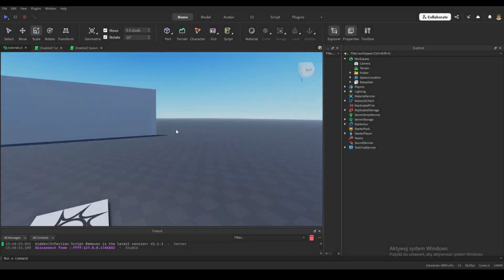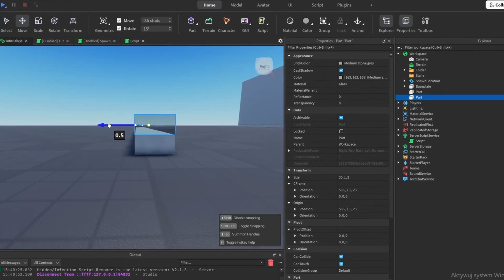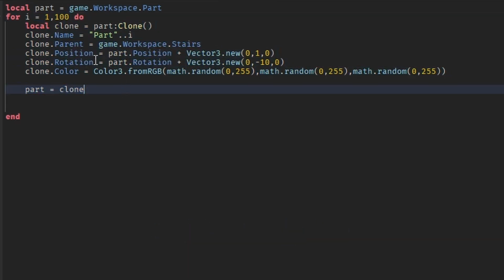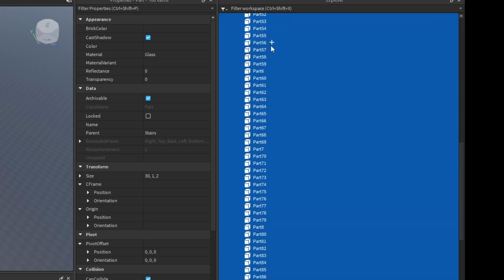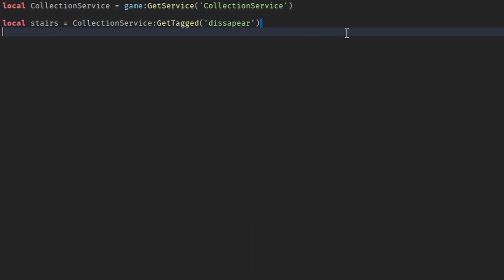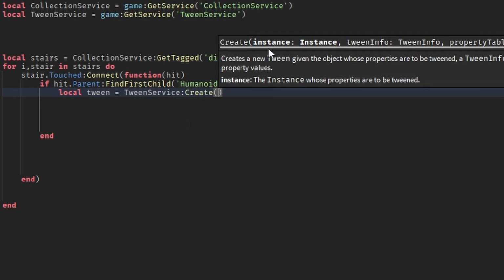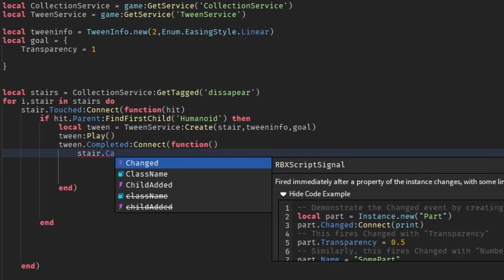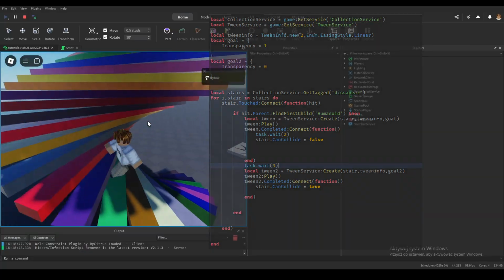The BEST way to make disappearing stairs in Roblox...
Welcome to our step-by-step tutorial on creating optimised disappearing stairs in Roblox Studio! In this video, I will guide you through the entire process of creating and scripting disappearing stairs, a fantastic addition to your Roblox games that will amaze your players.

Whether you're a beginner or an experienced builder, our easy-to-follow instructions will help you understand the key concepts and techniques used to create this mesmerizing feature. We'll cover essential topics such as:

- Designing the stair model
- Adding scripts to control the visibility of the stairs
- Tips for customizing your vanishing stairs for different game styles

By the end of this tutorial, you'll know how to create disappearing stairs, enhancing your game experience and impressing your friends!

Where to find my shirts:
- go to roblox
- search for "HCRacerYT" (me)
- click on profile
- go to creations
- and scroll all the way down till you see my shirts

Also sorry for my mic, i realised how bad it is after i recorded everything